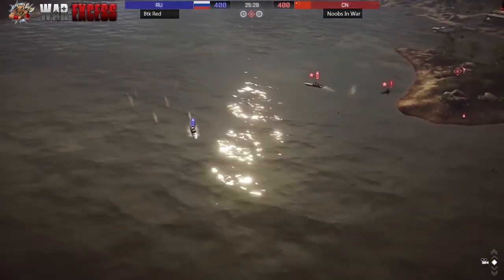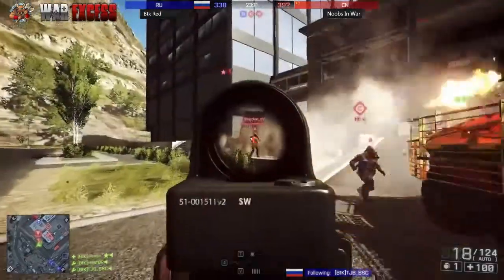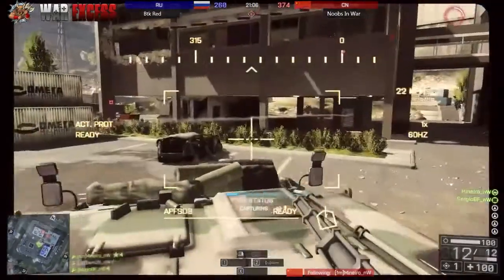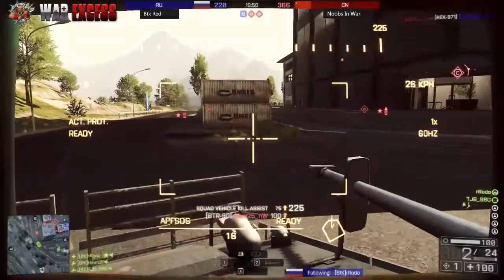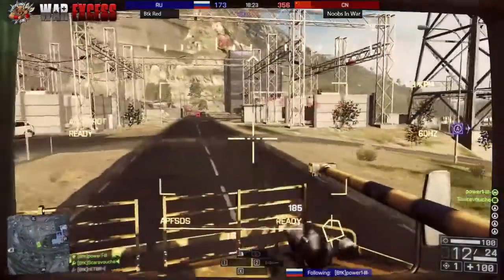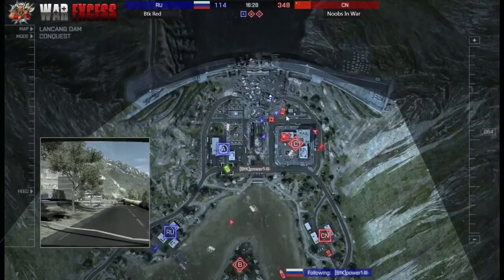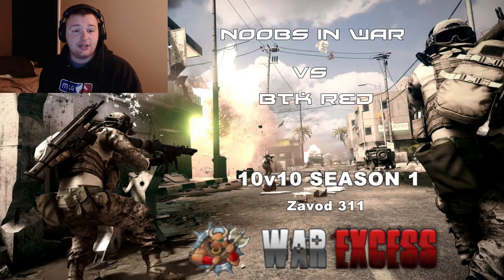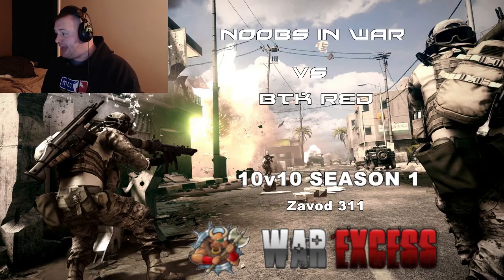WEL 10v10 Noobs in War vs Btk Red R2